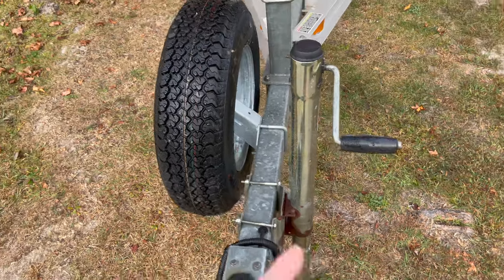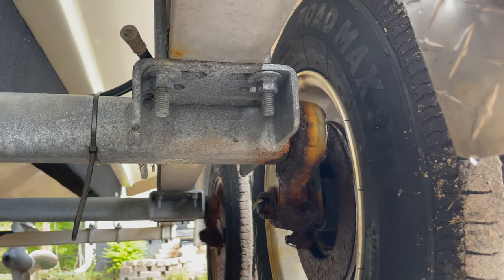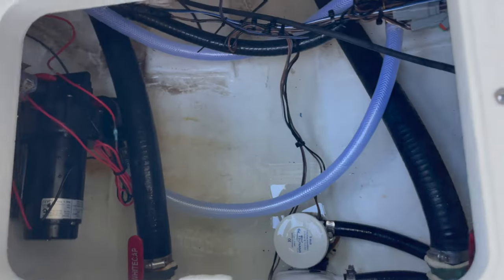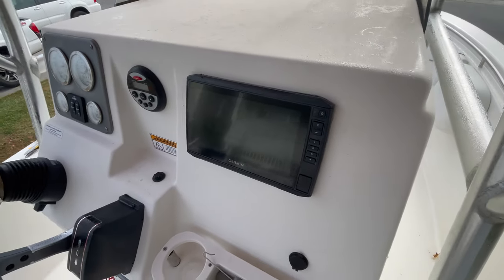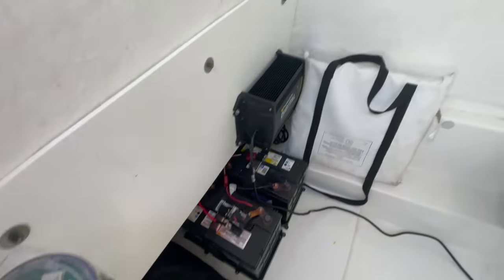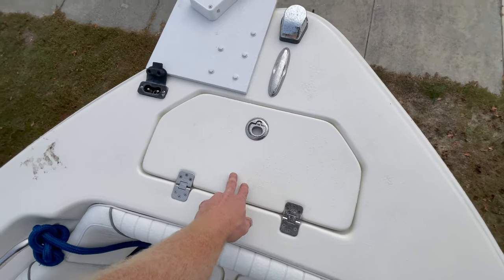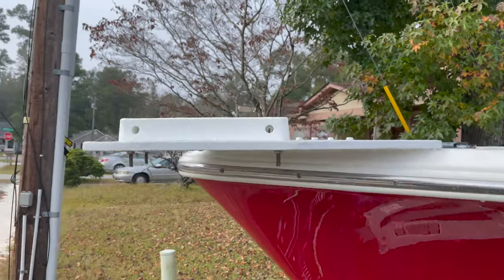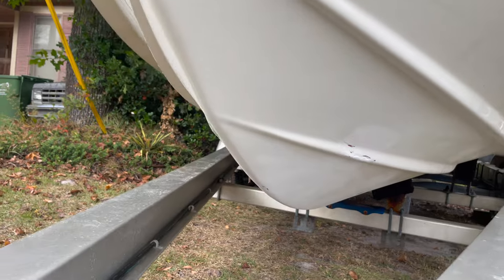Buying a Nauticstar 2200 XS - Initial Review and Update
Buying a Nauticstar 2200 XS ? - 1 Month Update and Review. This video is an update of the upgrades and changes that I have made in the month of ownership, and also my initial review after taking the boat out about 10 times, 3 being offshore.

Here is a link if you would like to help me out by supporting the channel

R E A L   E S T A T E
+ How long have you been making fishing YouTube videos?  Since June 2020.
+ What camera do you film with? Hero 10 and my Iphone 12
+ How long have you been in real estate? 5 years
+ Where are you from? Columbia, N.C.